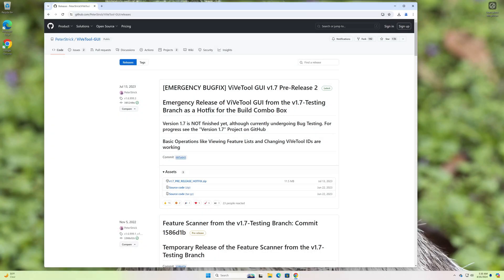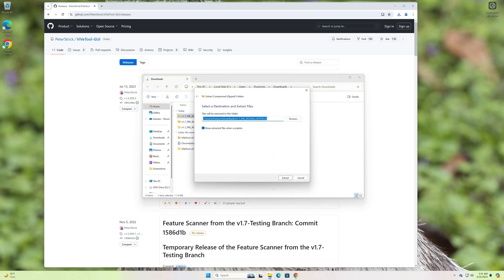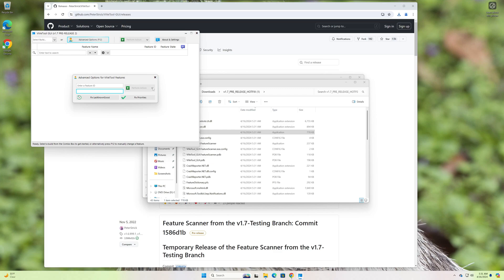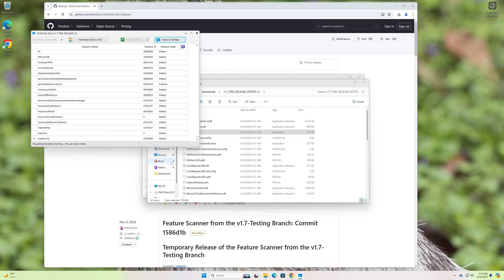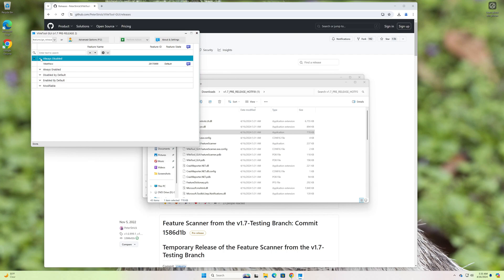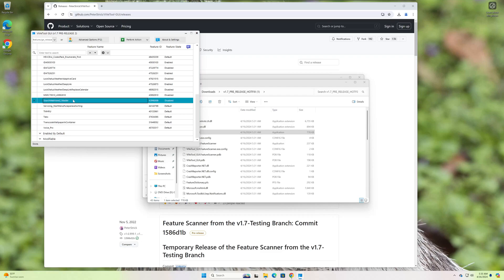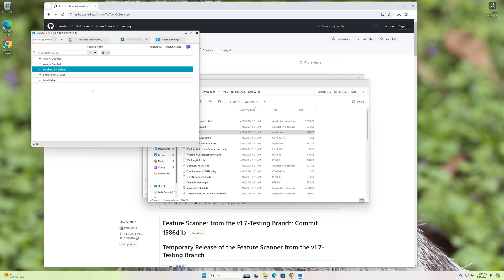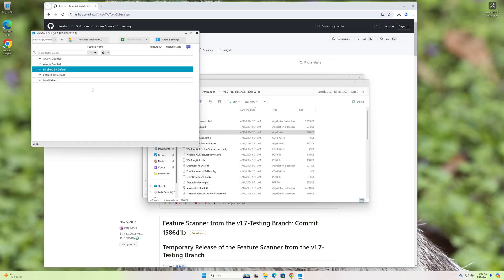Unlock Hidden Windows 11 Features: Comprehensive Guide to ViVeTool GUI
Uncover hidden Windows 11 features with this comprehensive guide to ViVeTool GUI! Learn how to install ViVeTool, use commands, and access insider tips.
Explore the full potential of Windows 11 with our step-by-step guide on the ViVeTool GUI! This tutorial covers everything you need to know to find and enable hidden features on the latest Windows 11 build 26100. Learn where to download ViVeTool, how to install it, and tips for navigating its interface to maximize your Windows experience. Perfect for both beginners and advanced users, this video is your key to unlocking hidden Windows functionalities safely and efficiently.